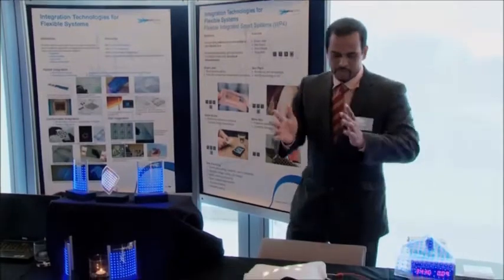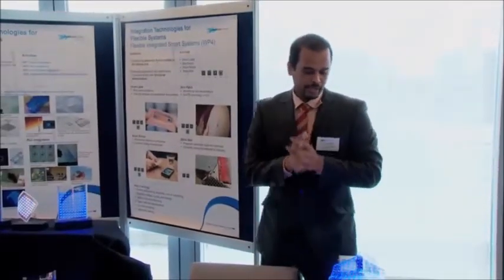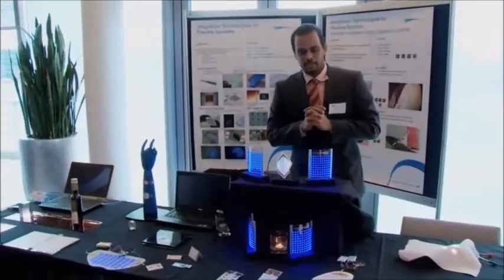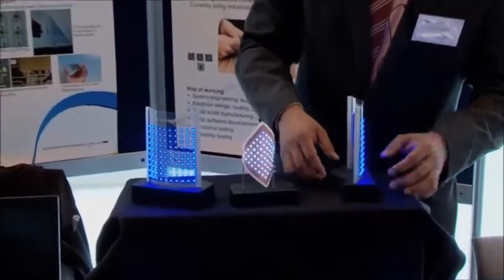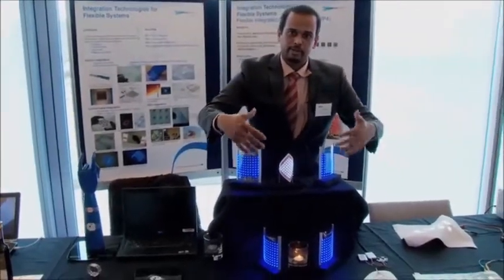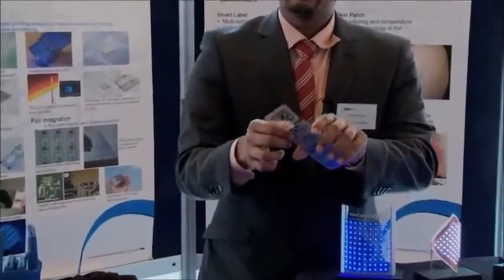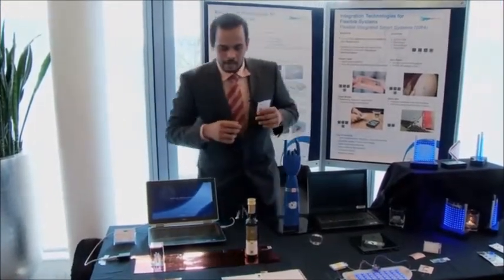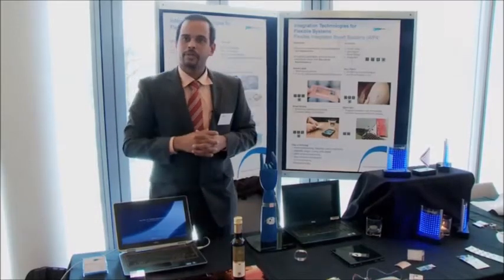Integration Technologies for Flexible Systems @Holst Centre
Presentation of demonstrators in Holst Centre's shared research program 'Integration Technologies for Flexible Systems'